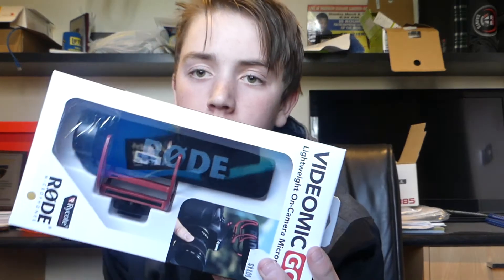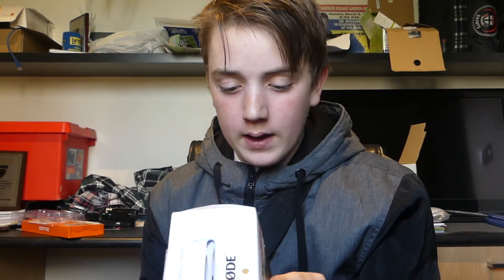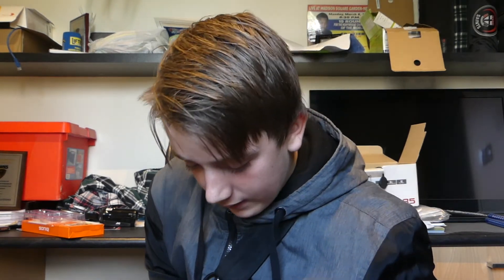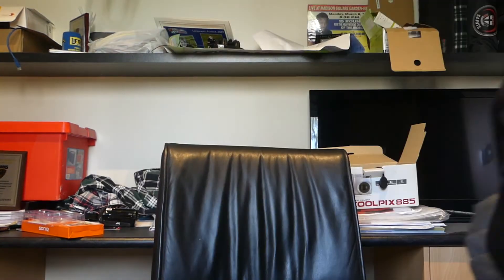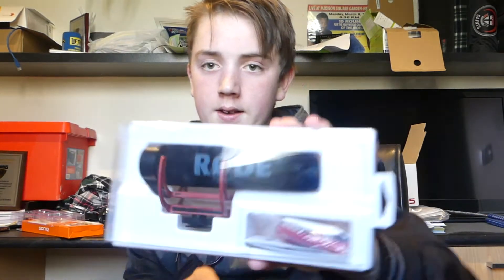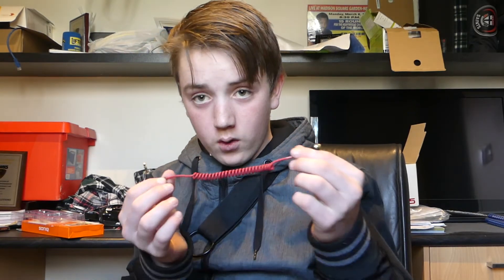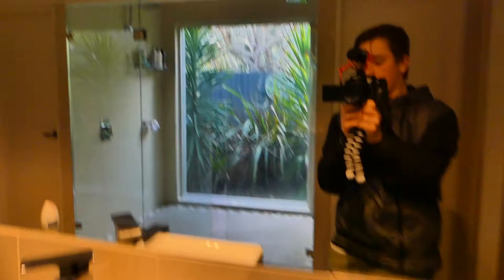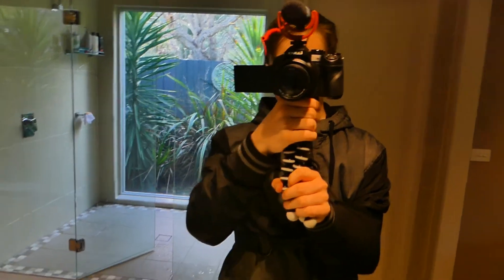BUYING MY DREAM CAMERA AT AGE 13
THANKS FOR WATCHING  PLZ HIT THAT LIKE BOTTEN AND SUBSCRIBE IF YOU ENJOY WATCHING MY VIDEOS AND MAKE SURE YOU LEAVE IN THE COMMENTS SOME VIDEO IDEAS AND IF I THINK THAEY ARE GOOD I WILL USE IT AND GIVE YOU A SHOUT OUT IN MY NEXT VIDEO!!!